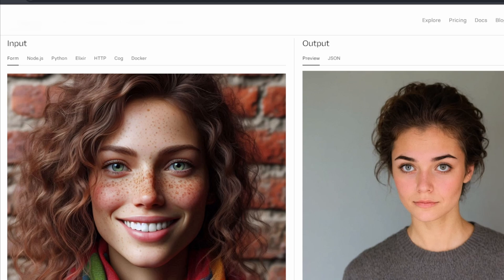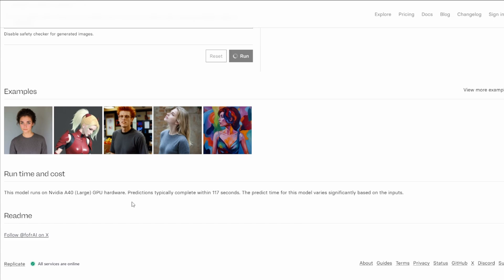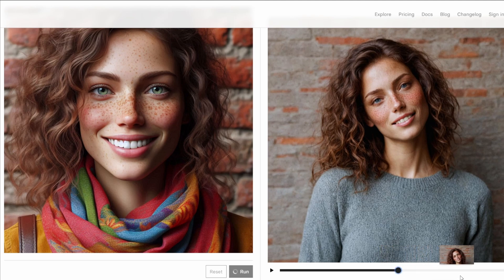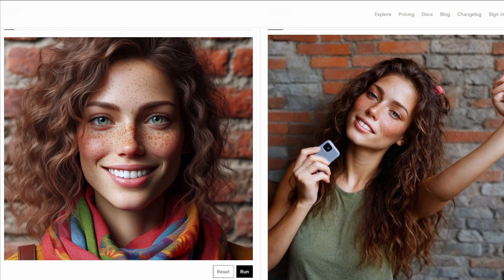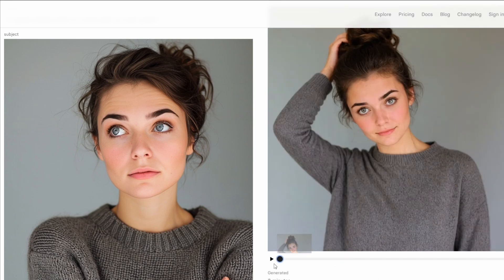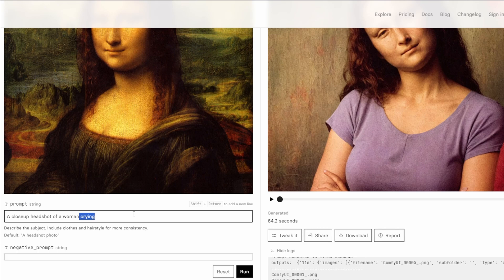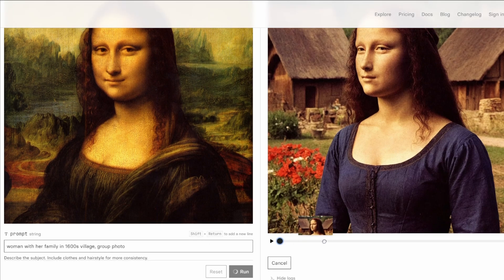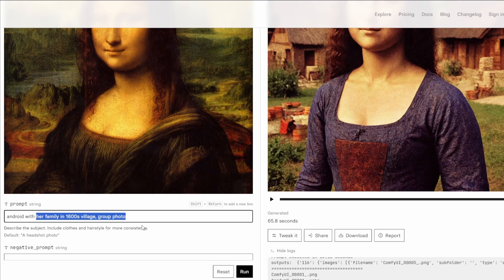Create images of a given character in different poses | fofr's Replicate Generative AI Model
consistent-character by fofr is an MIT model that allows you to create images of a certain replicated looking character but with your own prompt and in different poses. So the same looking character will appear in the other generated images but with different results.  You upload the image of the person/character (can be anime, reliastic, drawing, etc), write a prompt and choose poses (optional) and watch this Replicated model do the rest.   Generate consistent images of a character.

Great model for those looking for consistent AI character generation using prompts and with pose generation and MIT (open source) toot you can try for free.

Project on Github if you want to run it on your own computer or server: